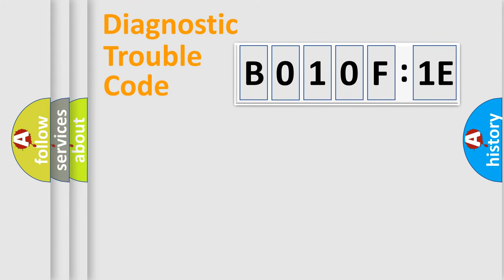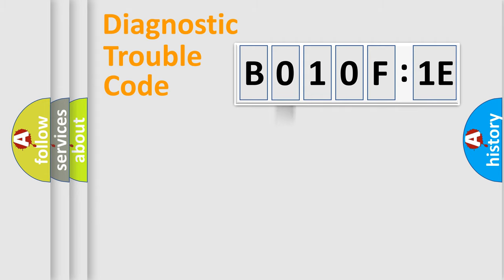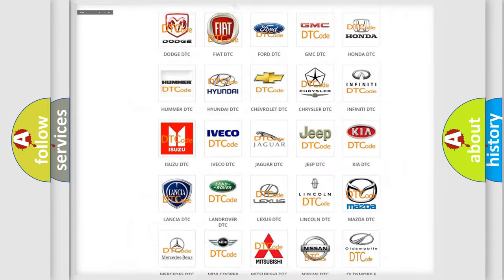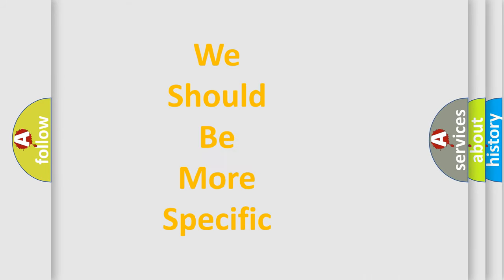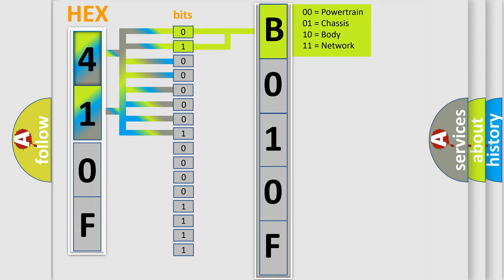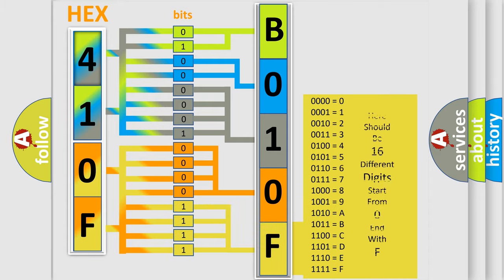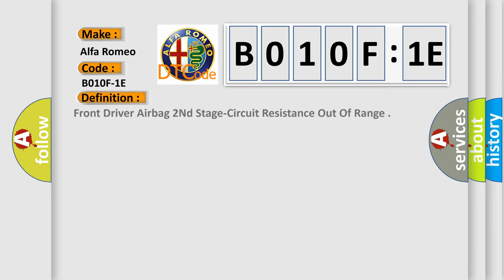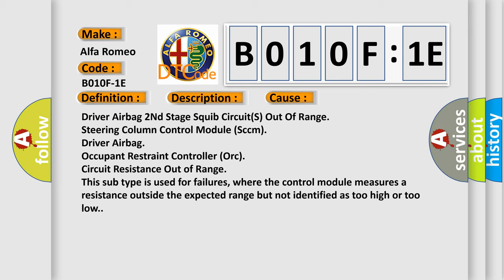DTC Alfa-Romeo B010F-1E Short Explanation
Contents:
0:21 Basic DTC analysis according to OBD2 protocol standard.
1:48 Insight into programming
2:58 A diagnostically understandable description of the Diagnostic Trouble Code
3:05 Basic error definition

Make:
Alfa Romeo
Code:
B010F-1E
Definition:
Front Driver Airbag 2Nd Stage-Circuit Resistance Out Of Range
Description:
Cause:
Driver Airbag 2Nd Stage Squib Circuit(S) Out Of Range
Driver Airbag
Occupant Restraint Controller (Orc)
Failure Type: